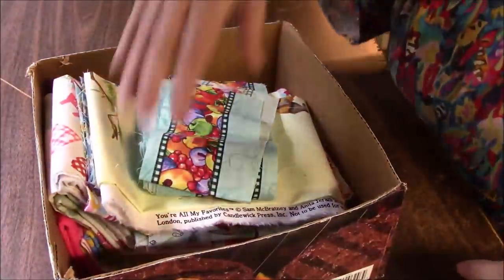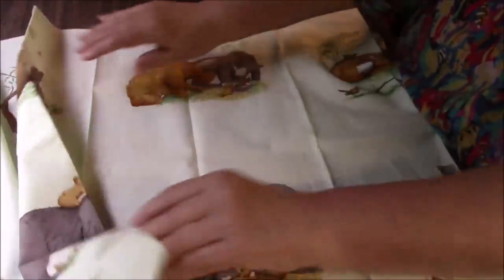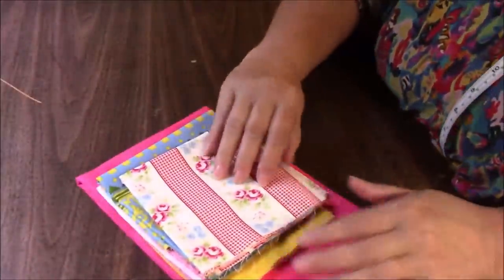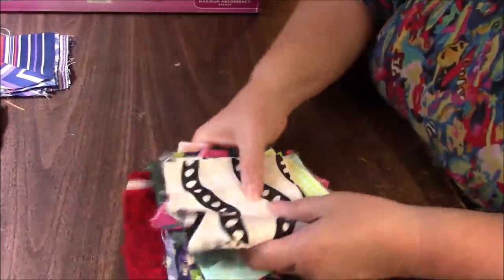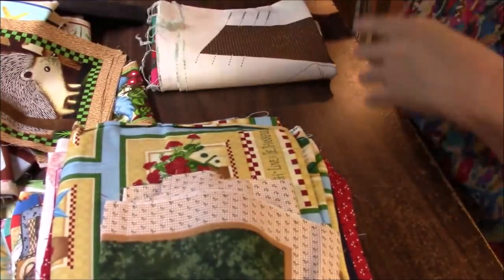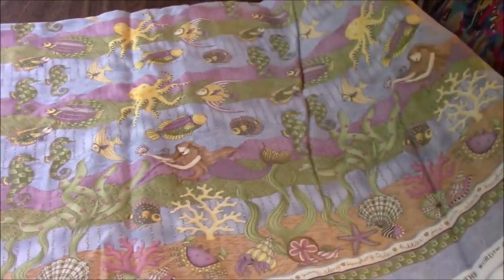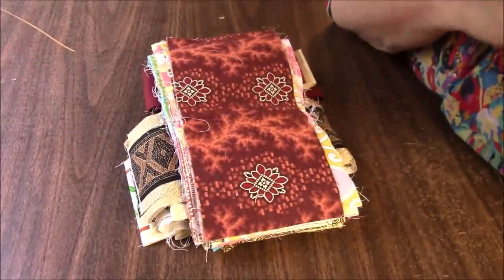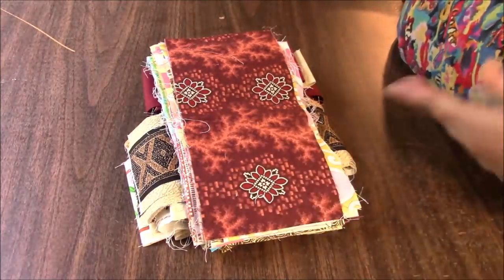Going Through an Entire Big Box of Fabric - 8 Penny Auctions!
PENNY AUCTIONS (they end on 9/22/21)